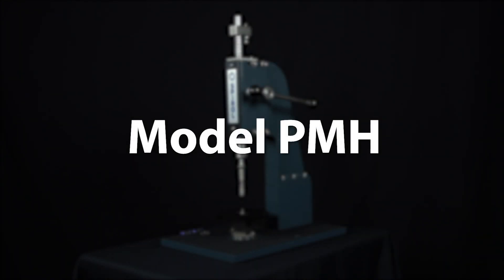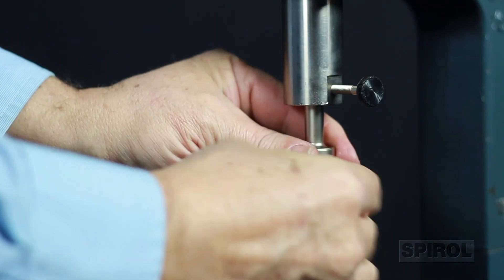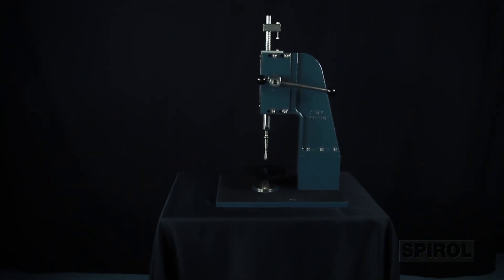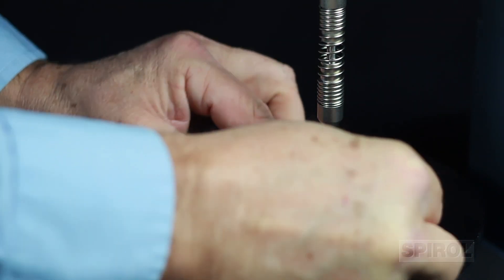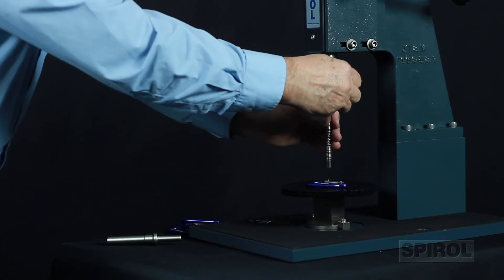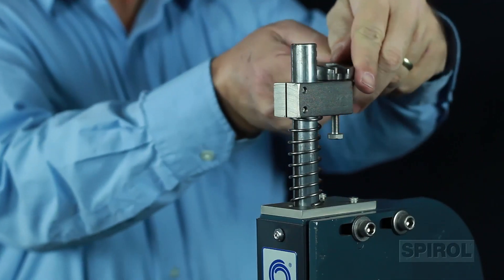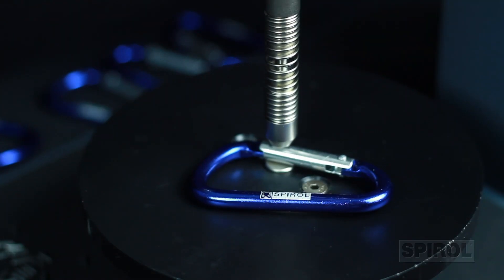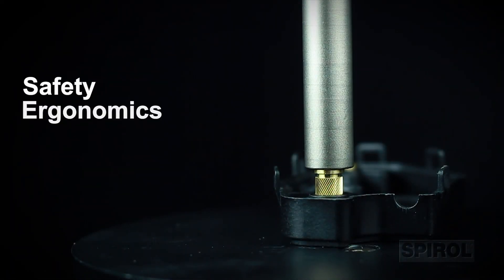Model PMH - Heavy Duty Manual Pin Inserter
This exceptionally versatile tool is ideally suited for low to moderate levels of production: from a single unit for prototype assembly, to multiple units on an assembly line. The Model PMH easily accommodates quick change-overs. The fixture is simply replaced at the base of the machine, and the pin diameter is easily changed by switching the pin driving chuck. The precisely machined rack and casting results in smooth operation, precise positioning, repeatability, and durability.